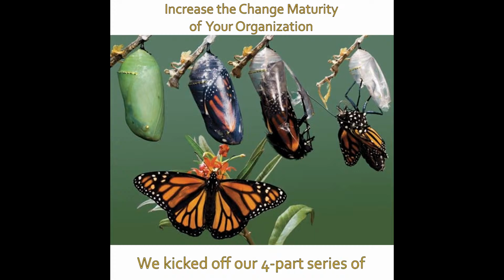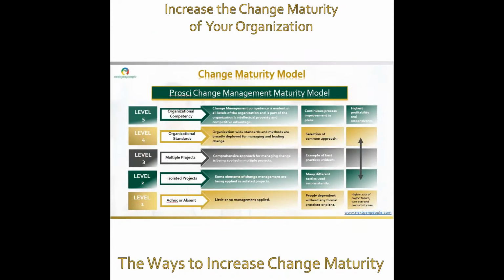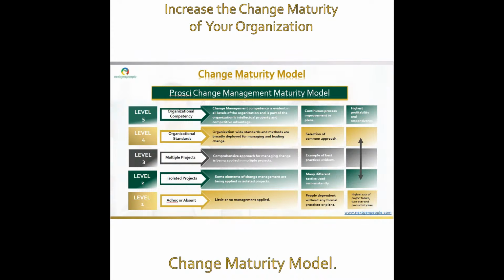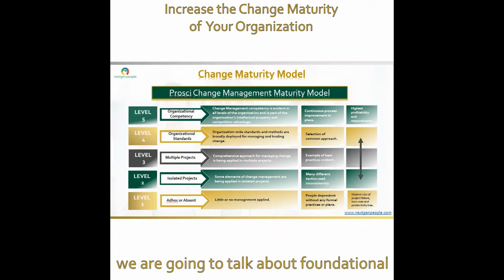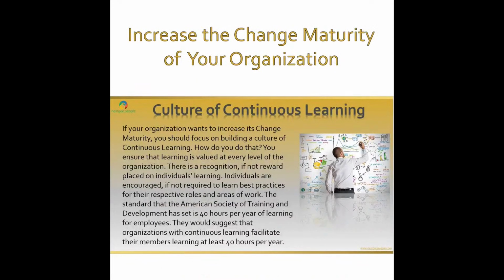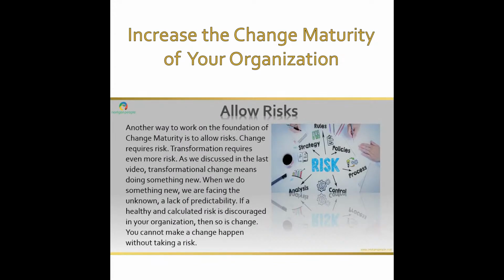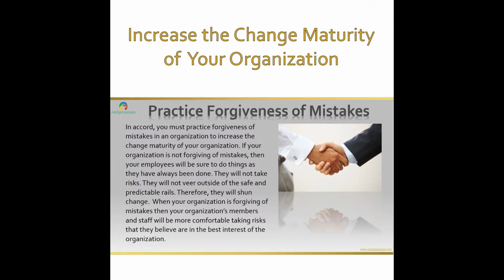The Ways to Increase Change Maturity Throughout your Organization